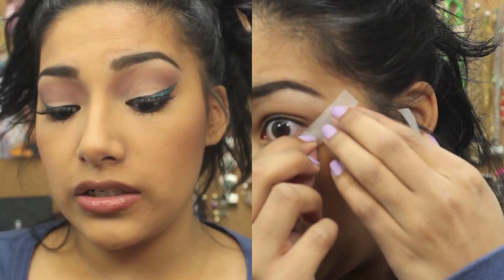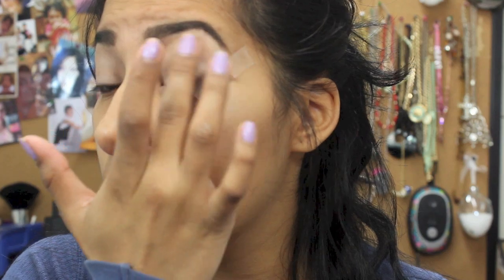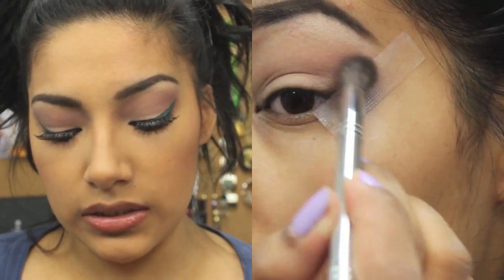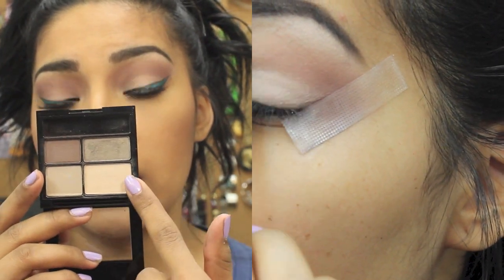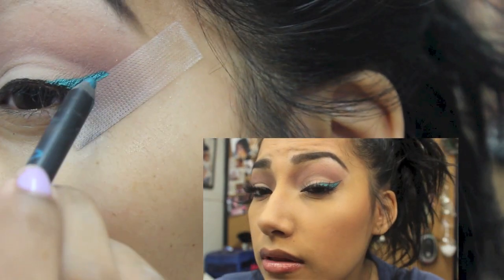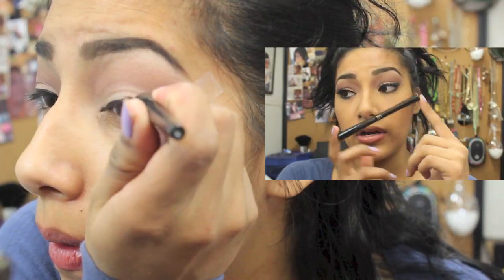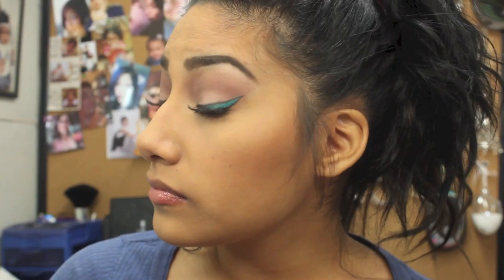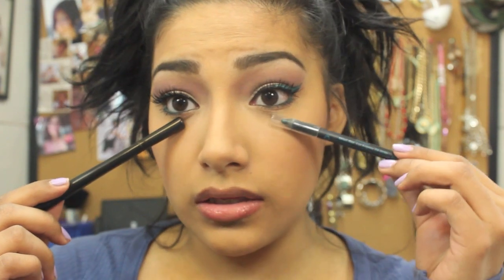Dramatic Winged Eyeliner